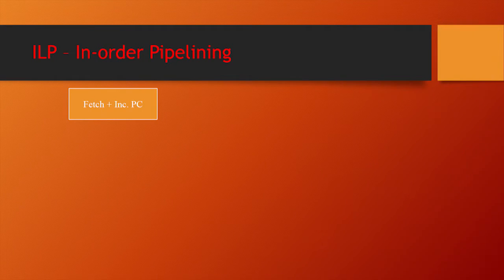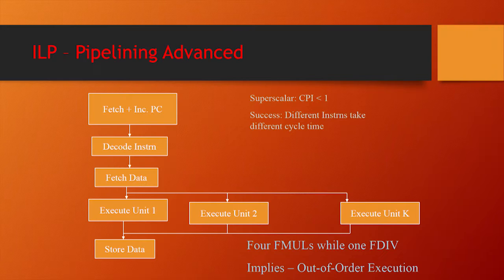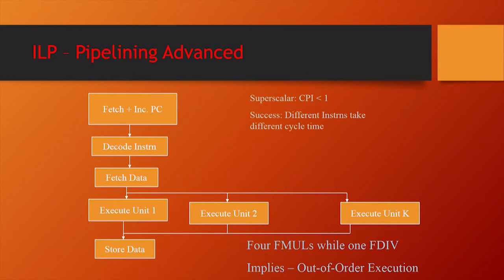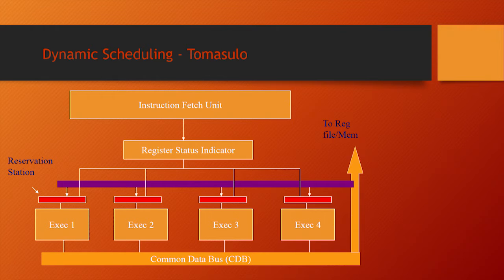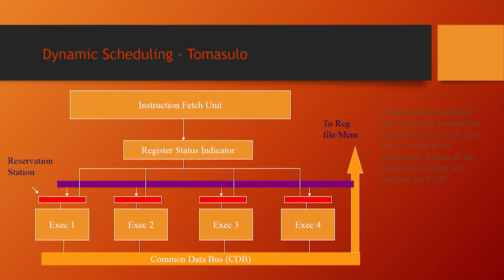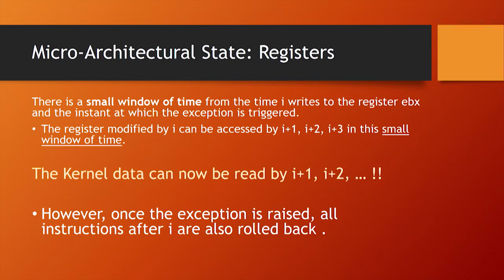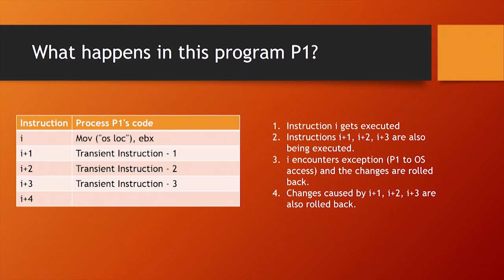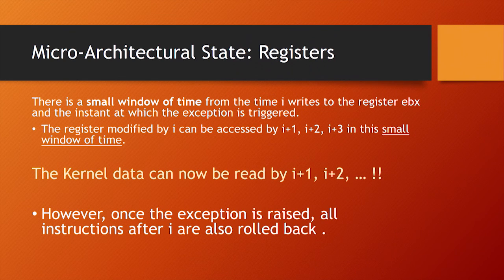Meltdown Attack - Out-of Order Execution